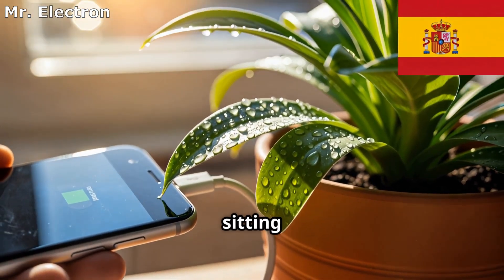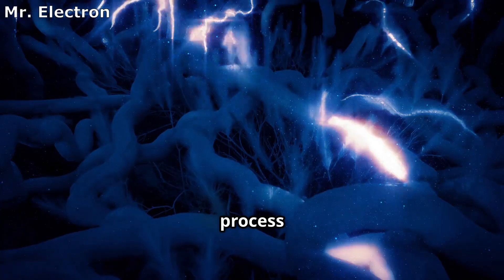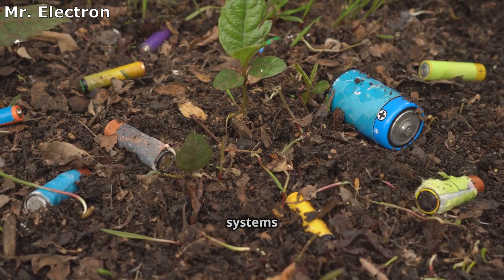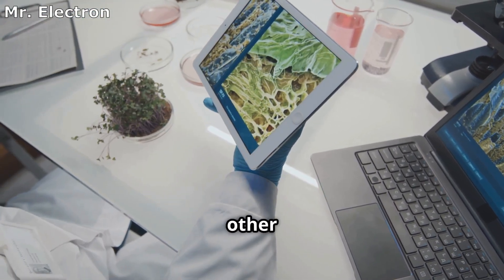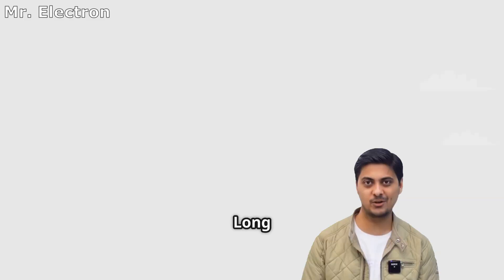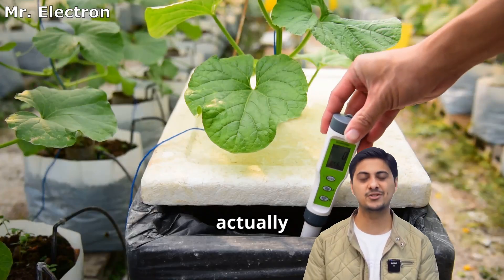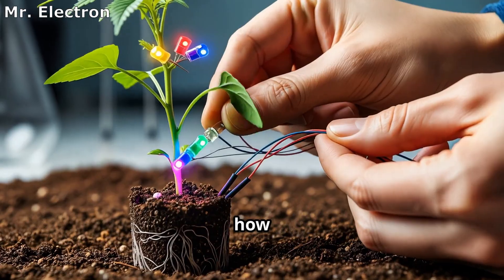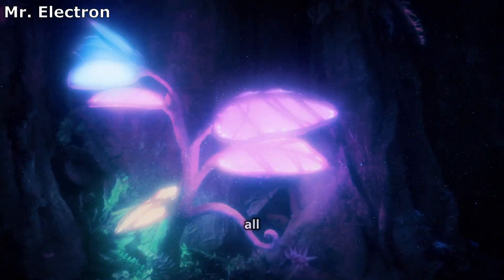Breakthrough 2025 | Unlimited Free Electricity from Plants ( Biofuel Plant Battery )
👉 𝐁𝐔𝐘 𝐏𝐚𝐫𝐭𝐬 𝐟𝐫𝐨𝐦 𝐀𝐌𝐀𝐙𝐎𝐍/𝐁𝐀𝐍𝐆𝐆𝐎𝐎𝐃 You are watching - Breakthrough 2025 | Unlimited Free Electricity from Plants ( Biofuel Plant Battery )

Discover how plants can really generate electricity in “Unlimited Free Electricity: Biofuel Plant Battery Breakthrough 2025”! This eye-opening explainer dives into the science of plant power, covering:

Plant biofuel cells and living batteries

Photosynthesis-driven electrons & soil microbe energy

Real-world innovations: Plant-e, Bioo, algae bio-photovoltaics

Live lab demos: moss, succulents & DIY plant battery builds

Step-by-step guide to power LEDs & charge small devices

Voltage comparisons, measurements & performance limits

Environmental benefits & future urban energy applications

Whether you’re a science enthusiast, eco-tech DIYer, or curious about renewable energy, this video shows you how to build your own biofuel plant battery and tap into unlimited free electricity!

OUTLINE:

00:00:00 HOOK - Opening Section
00:00:19 INTRODUCTION - What We'll Discover
00:00:46 The Basic Science Behind Plant Electricity
00:01:32 Real World Examples and Companies
00:02:19 Different Types of Plant Electricity Technology
00:03:14 Scientific Data and Measurements
00:04:08 Limitations and Future Applications
00:05:03 Environmental Impact and Benefits
00:05:59 How to Build Your Own Simple System
00:06:48 CONCLUSION - The Future is Growing